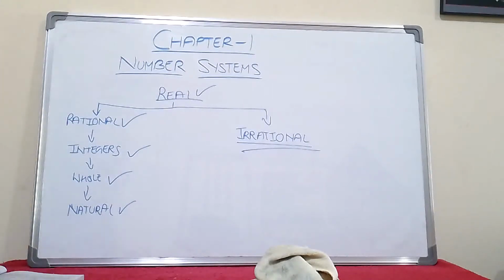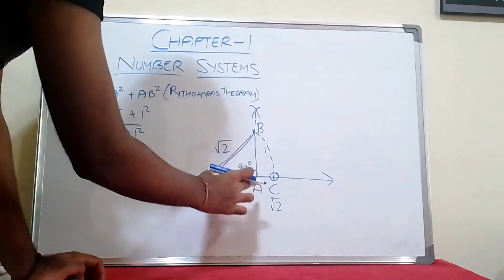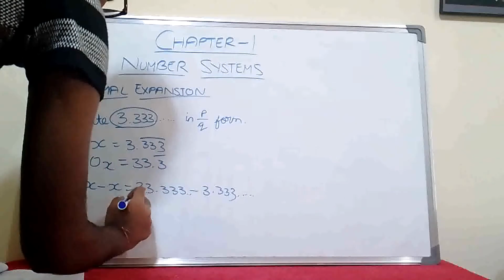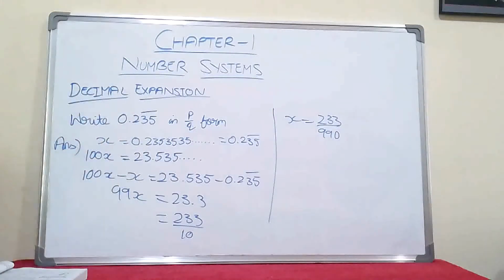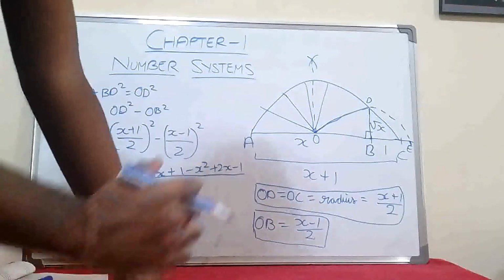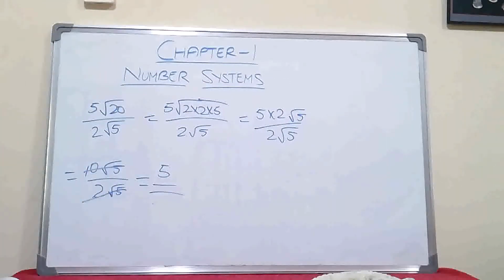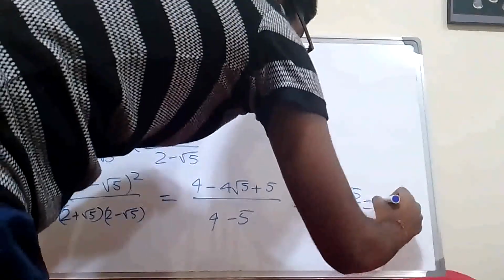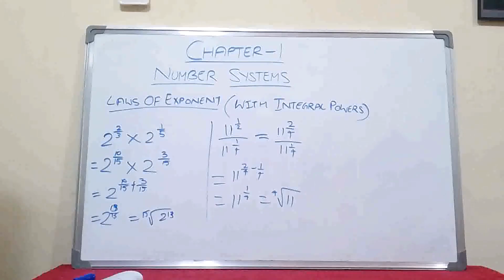Number Systems | Class 9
HELLO GUYS!!! I am back and from now on we will be concentrating on chapters of Class 9. To start of with class 9 syllabus we will be starting with our 1st Mathematics chapter - Number Systems.